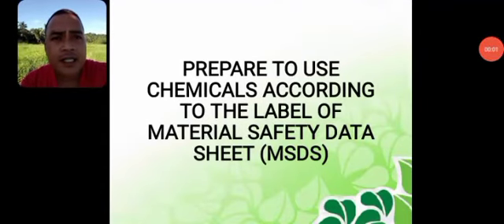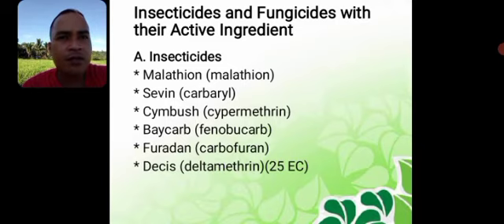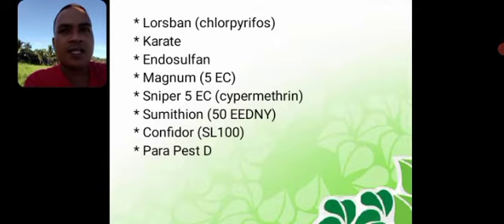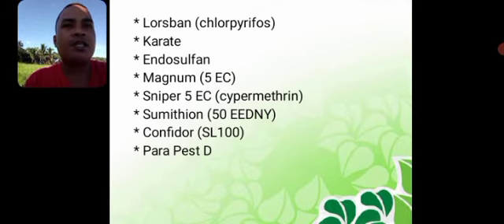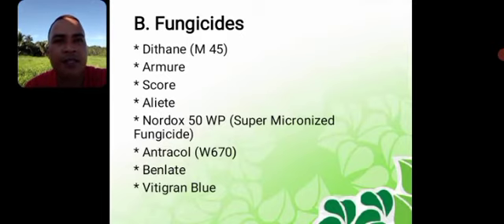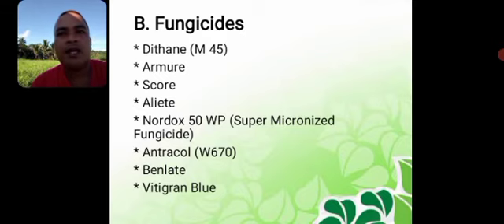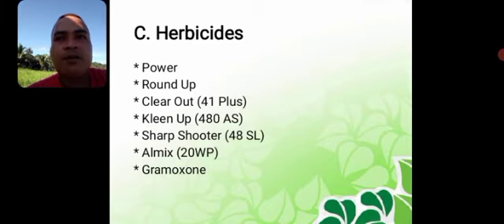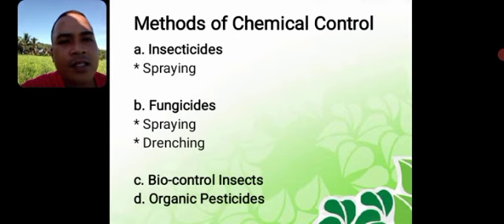Agriculture (Grade 10) - Prepare to Use Chemicals According to the Label of MSDS